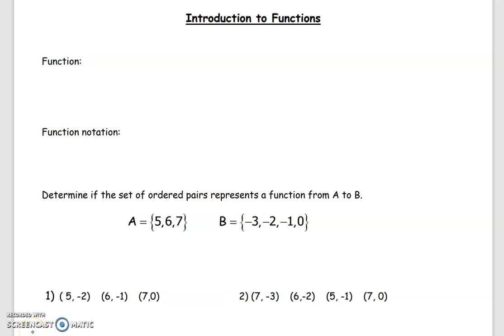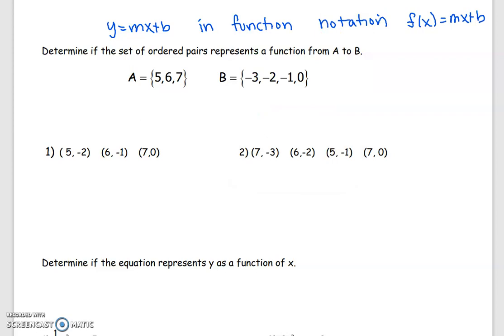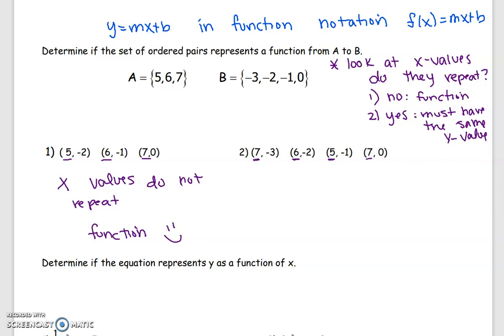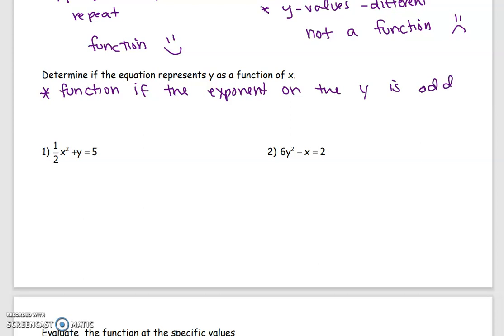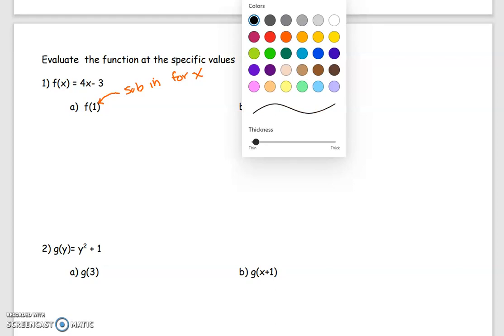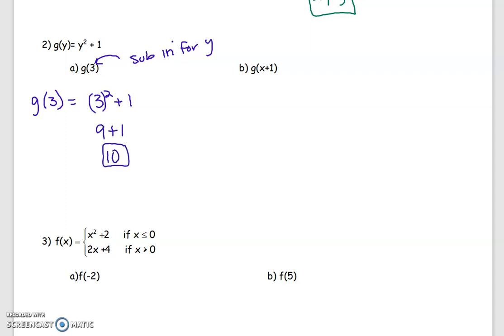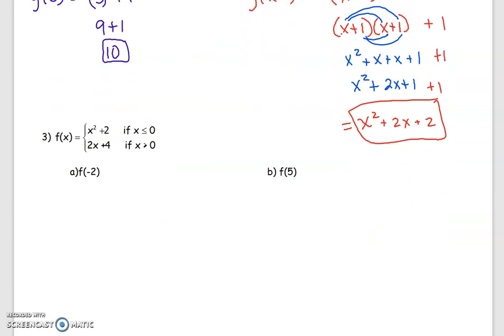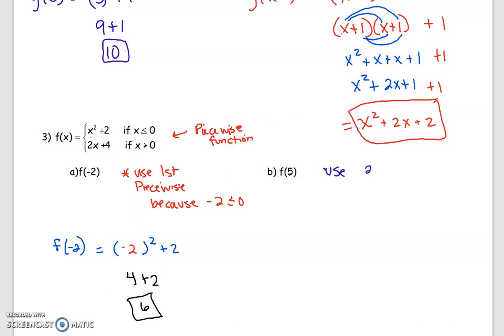Intro to Functions